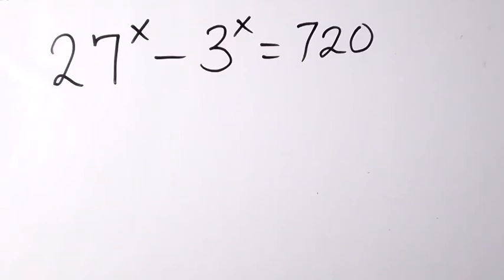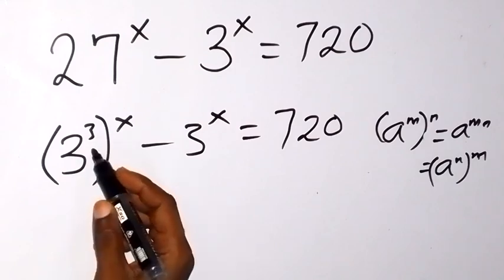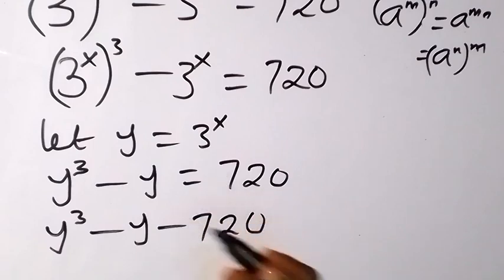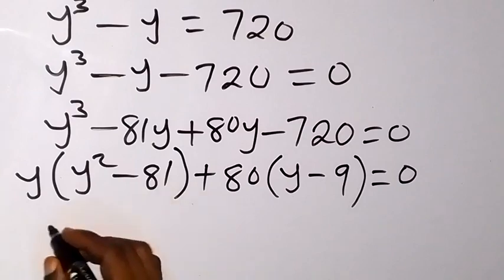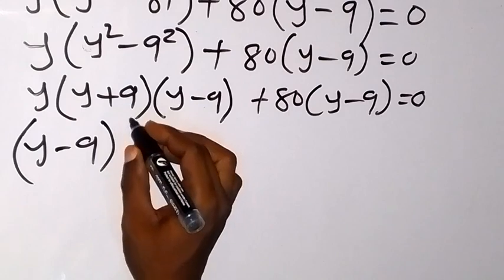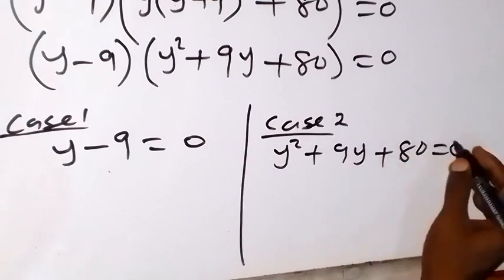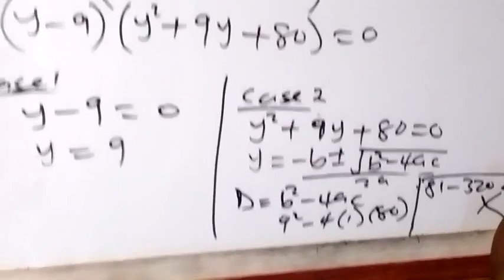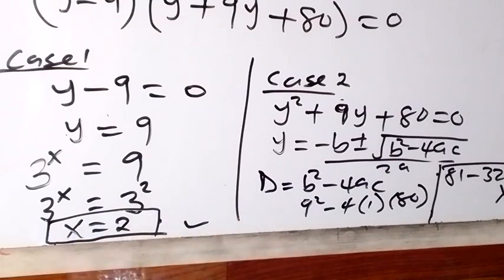A Nice Exponential Equation | Math Olympiad Problem